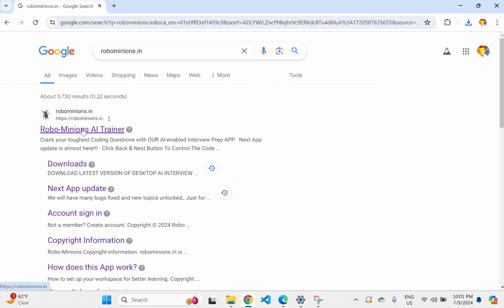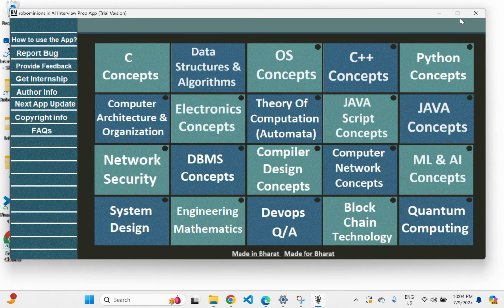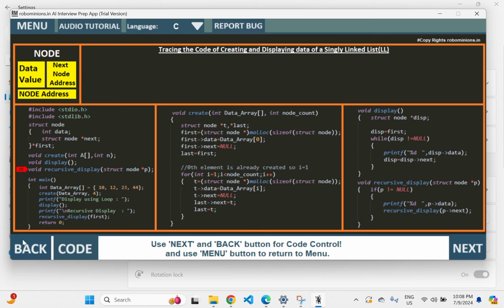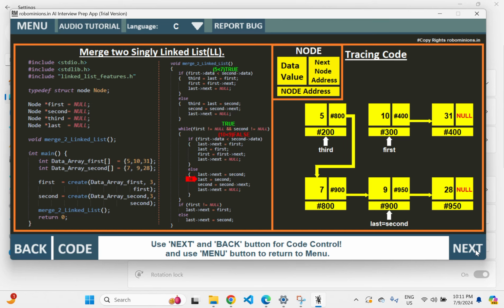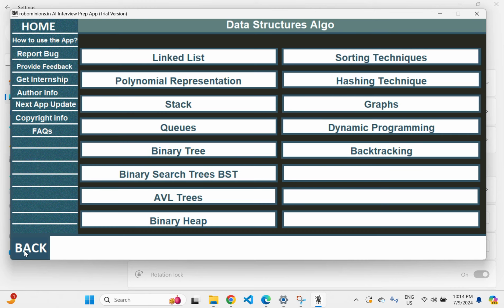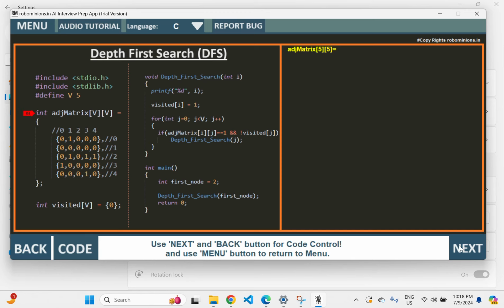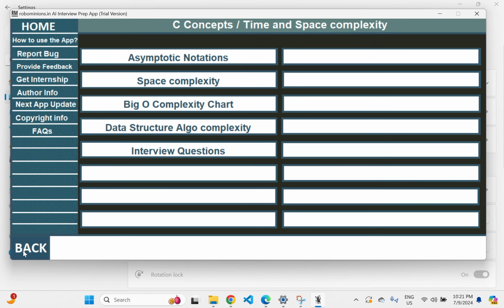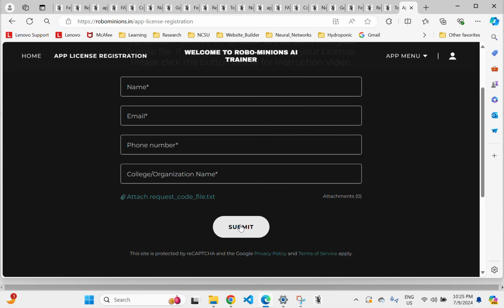PREPARE FOR THE TOUGHEST CODING QUESTIONS WITH OUR AI-POWERED INTERVIEW PREP APP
Our Artificial Intelligence Trainer app will build your coding skills for you to thrive in your GATE Exam & Your Tech Interviews.
CLICK BACK & NEXT BUTTON TO CONTROL THE CODE!!!